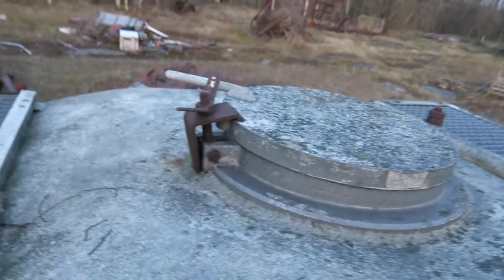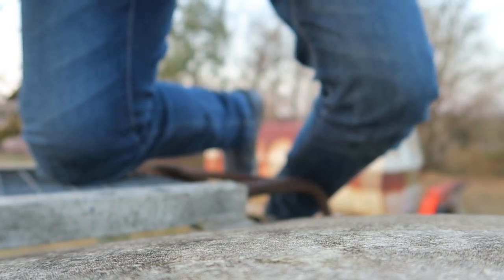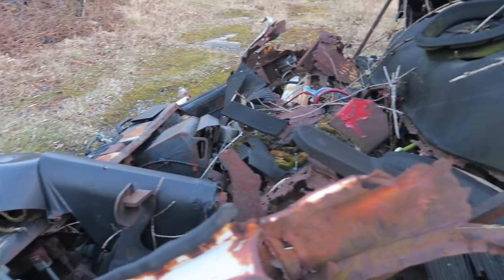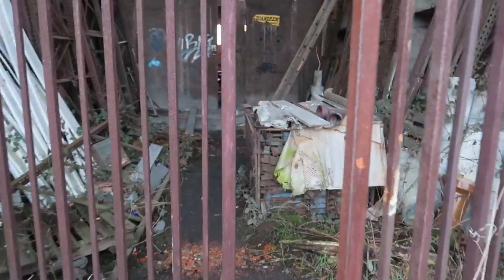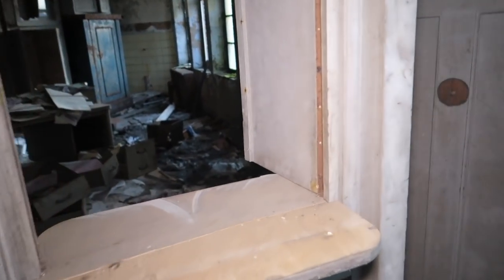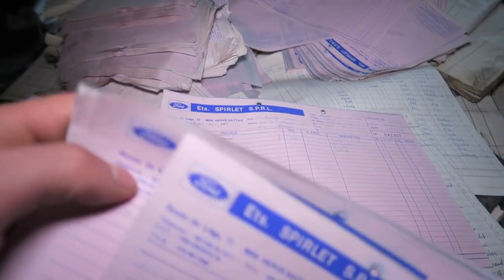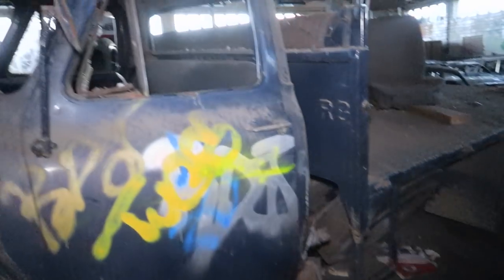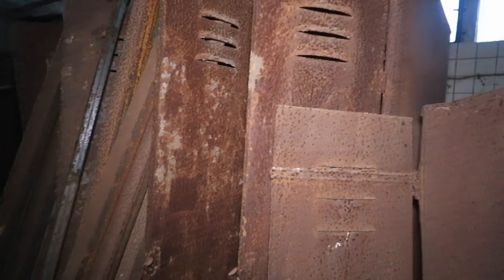Exploring An Old Abandoned Car Dealership ''CLASSIC CARS & TRUCKS LEFT INSIDE"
Today Jefstetics World explored an old abandoned car dealership actually a sort of big hangar with a shop for car parts. In the hangar many classic cars & trucks are still left inside.

🔴 You ready to join the NotificationSquad today? Make sure to punch that notifications bell on!

🔴 LET'S ROCK THE WORLD TOGETHER WITH MY CREW MERCH
 ✔ Great Quality - Fast Delivery - Cheap Price all in 1!

// (IT WAS WITH US) Never Explore A Real Haunted House with Stuffed Animals & Creepy Dolls at 3 AM

☢  Follow my brother Rodrigo on Twitter for some more awesome shots and teaser clips!

✔ If you made it till the end of this description then you definitely rock! Also  thanks for the support on my video it really means a lot for me!